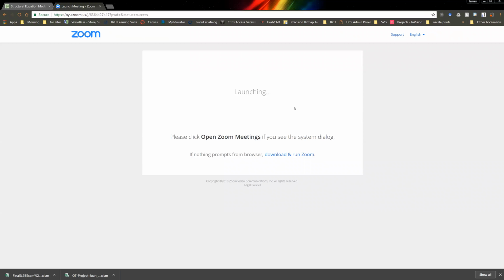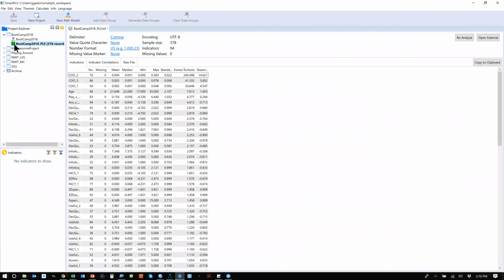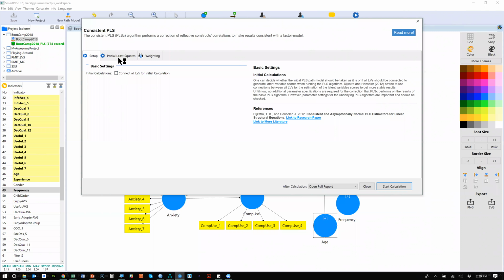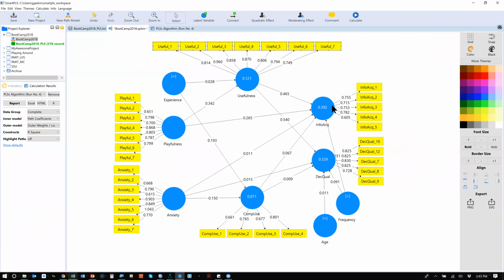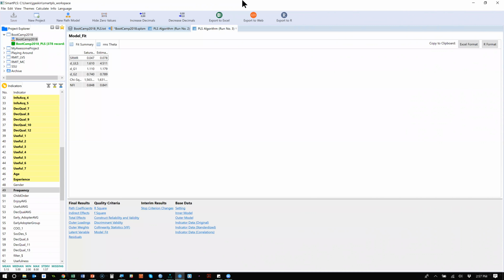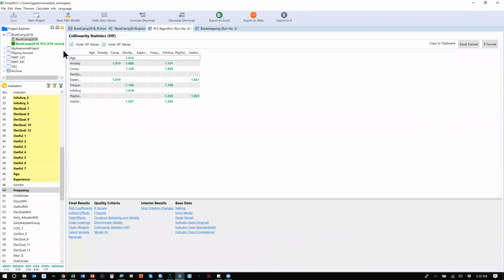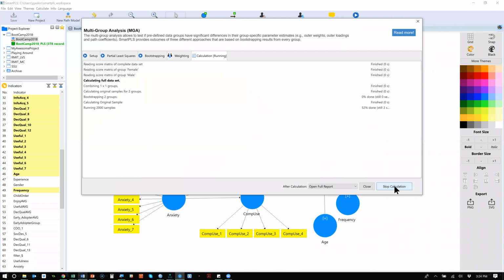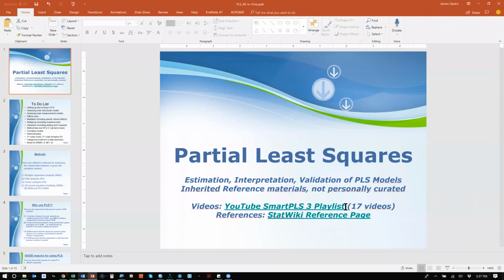SEM Boot Camp 2018 SmartPLS Partial Least Squares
This session was all about smartpls 3 and how to use it. We did mediation, interaction, multigroup MGA, invariance, method bias, model fit, 2nd order factors, etc. Here is the data